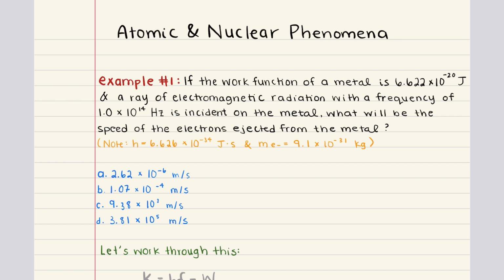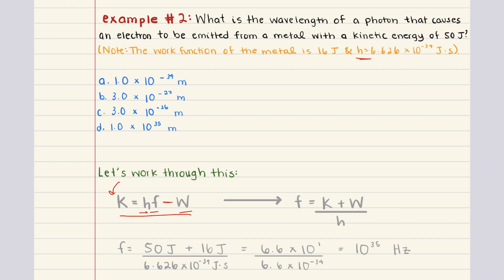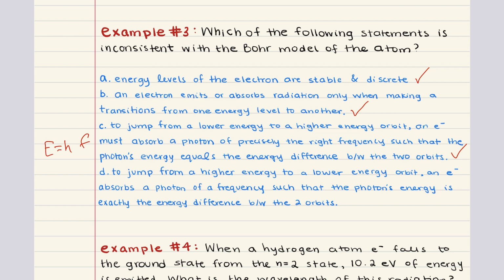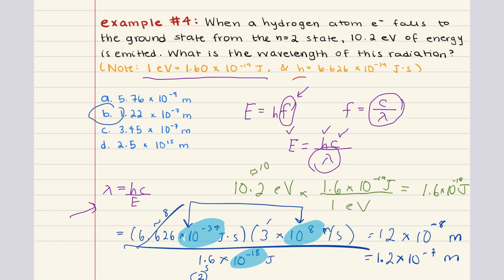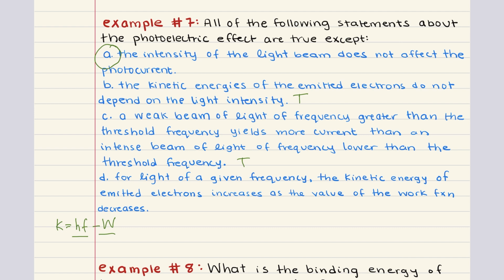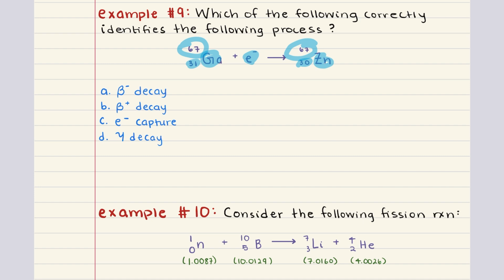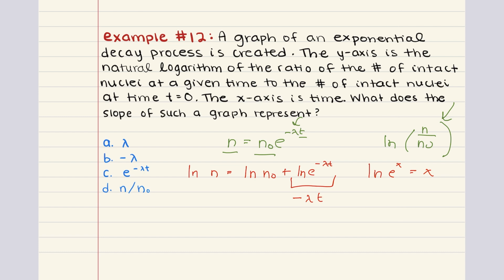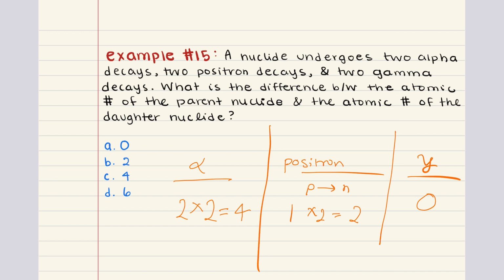MCAT Physics and Math: Chapter 9 - Atomic and Nuclear Phenomena Problem Set